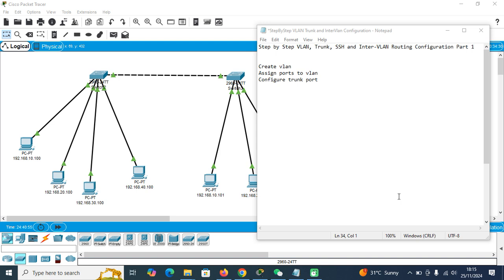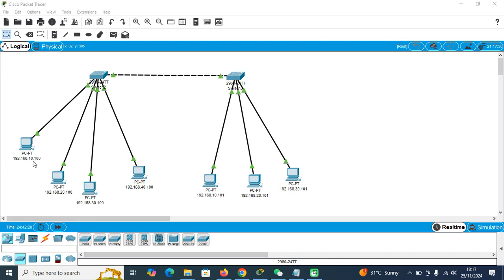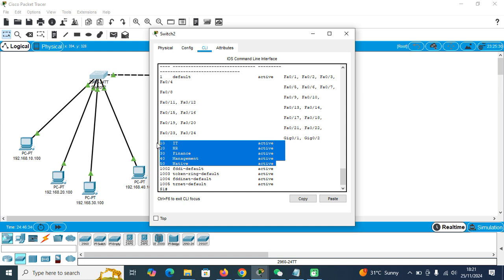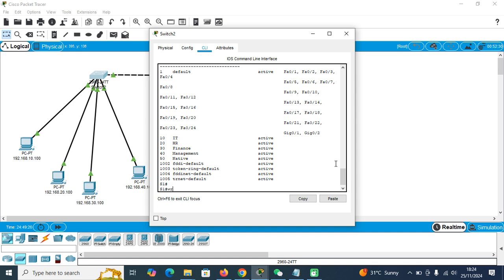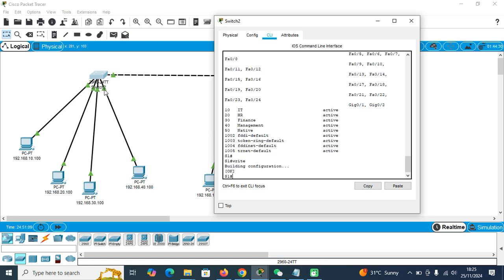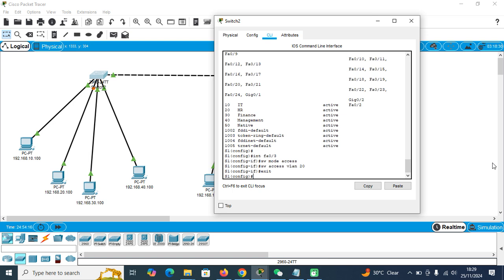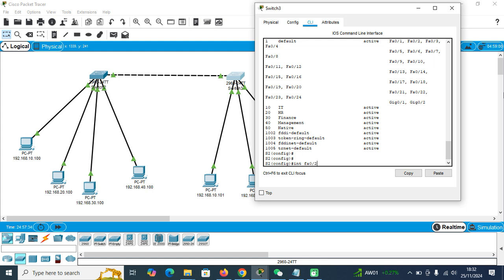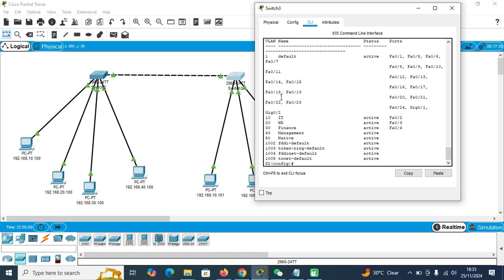Step By Step VLAN, Trunk, and InterVlan Routing Configuration Part 1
The Part 1 of this tutorial simplified step by step configuration method for creating VLAN on Cisco Switch